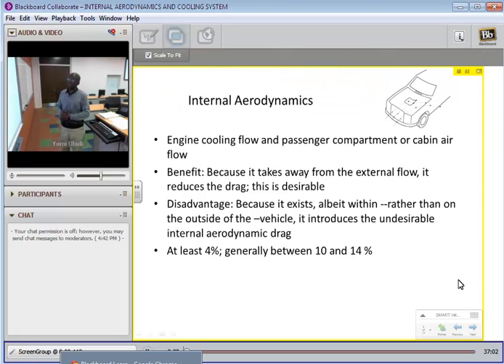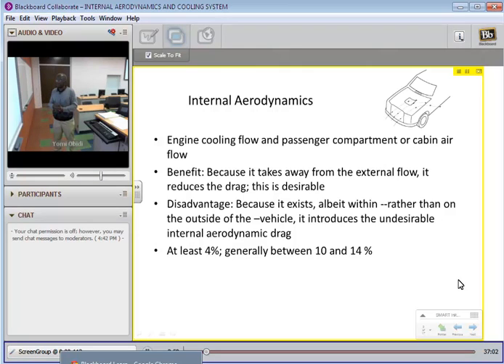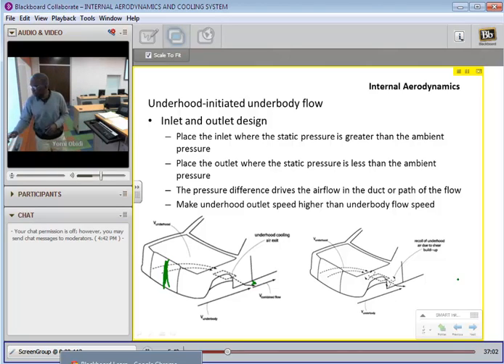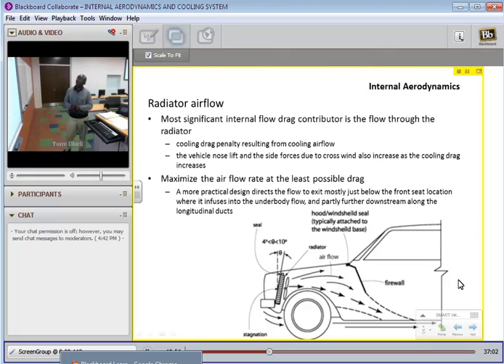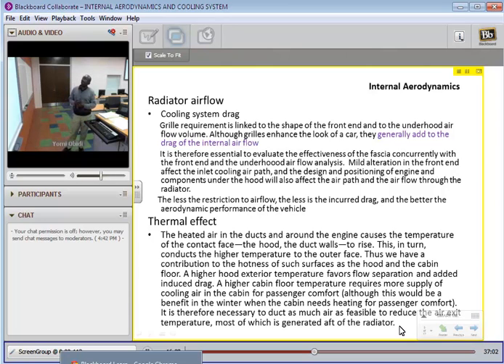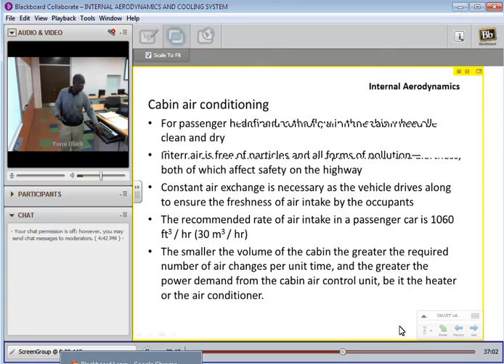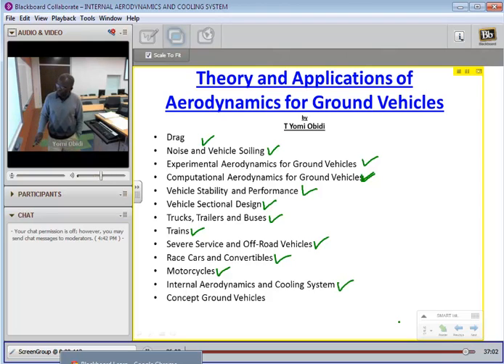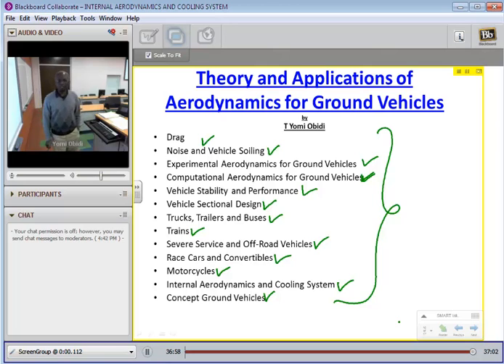Internal Aero and Cooling Systems: Theory and Applications of Ground Vehicle Aerodynamics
This video summarizes Chapter 12 of the book, "Theory and Applications of Aerodynamics for Ground Vehicles", by Dr. T. Yomi Obidi, published by SAE International. Concepts demonstrated include flow over engine compartment, radiator air flow, and flow in cabin.